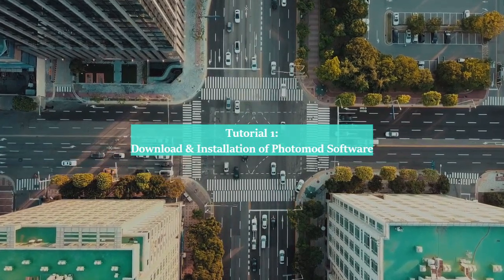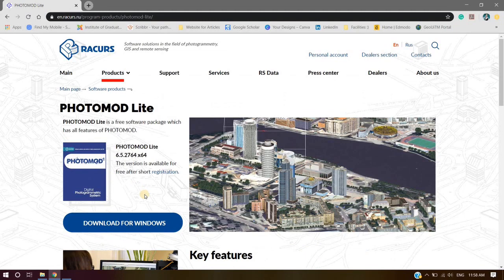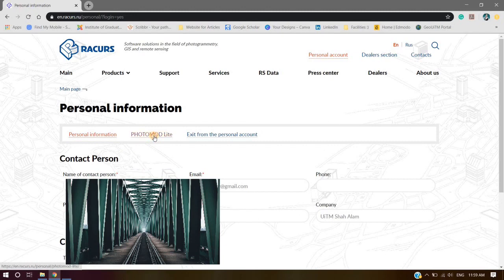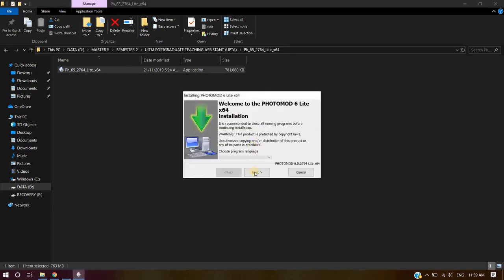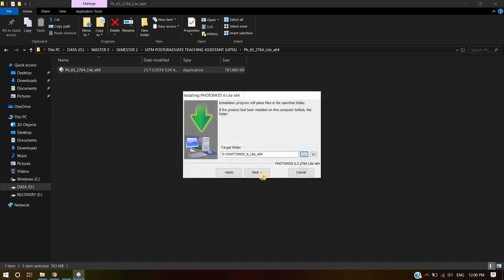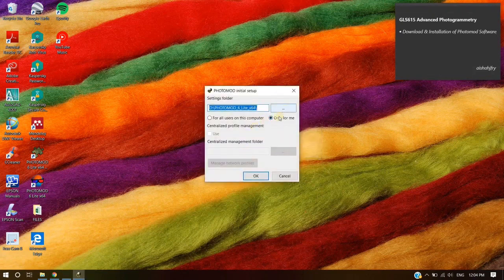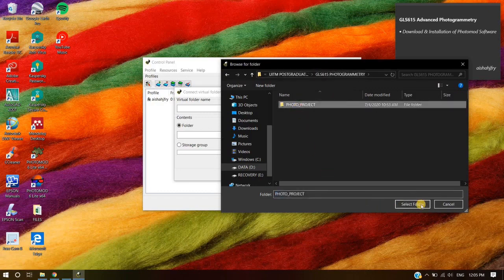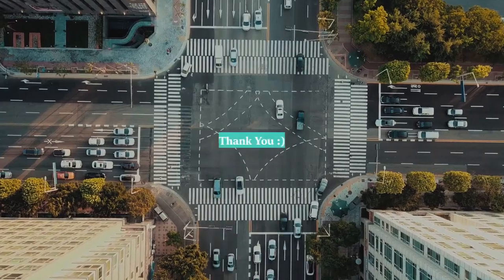How to Install Photomod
This video demonstrates how to download and install photomod